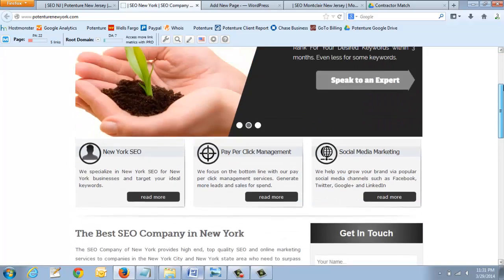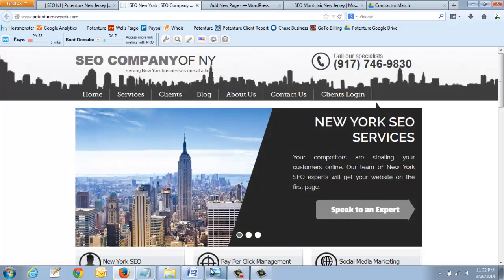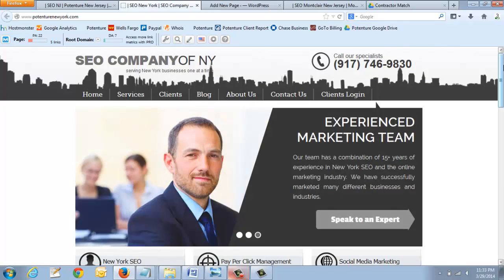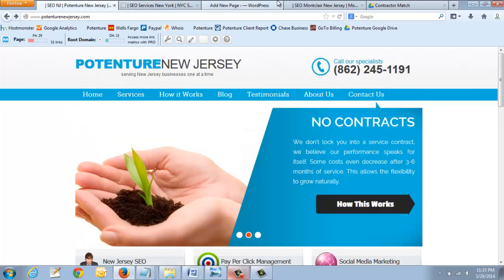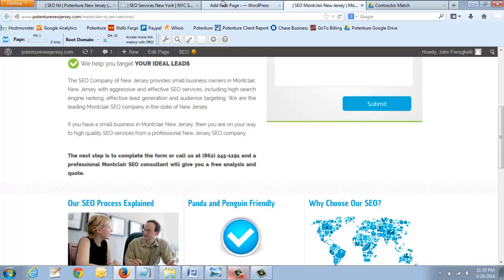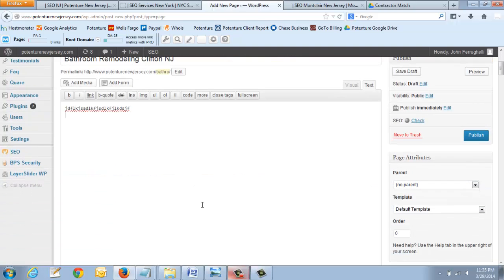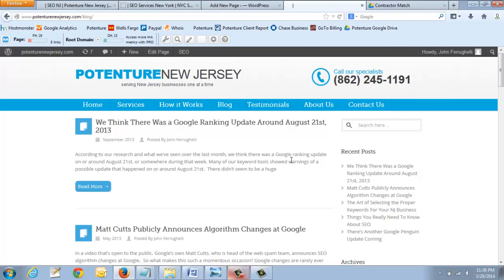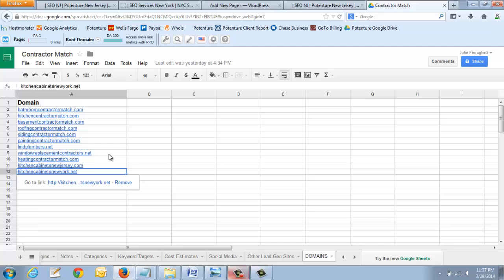Lead Gen Sites